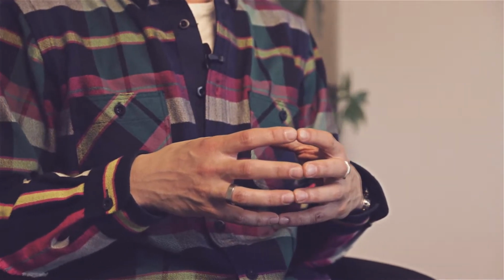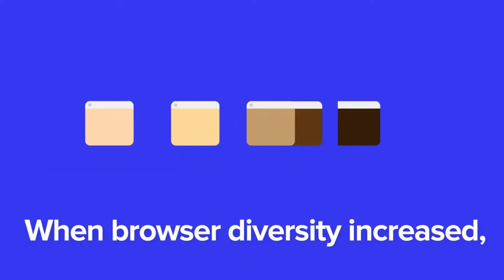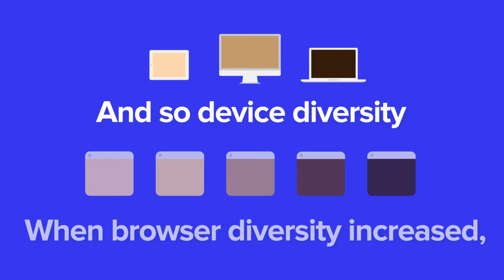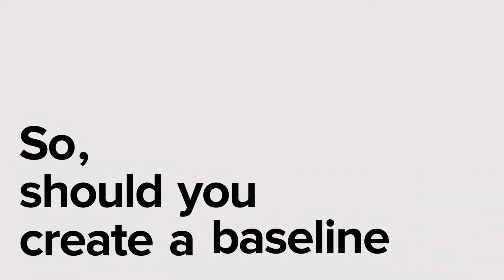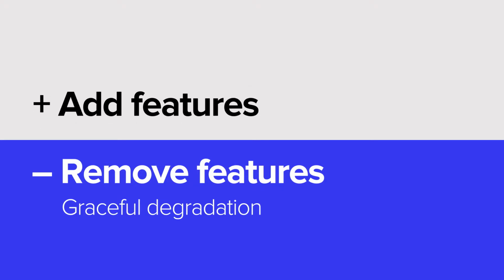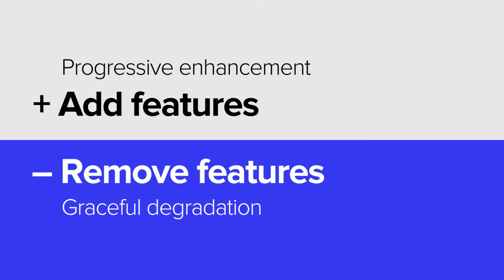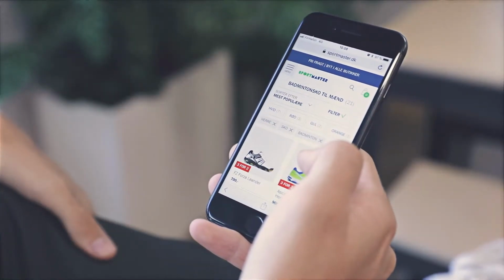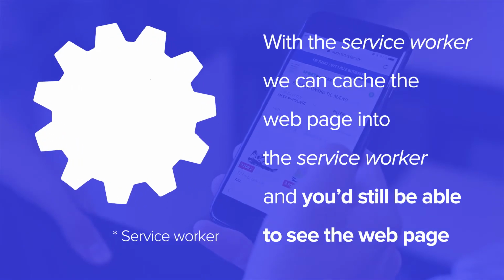Three Perspectives on Progressive Web Apps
The Progressive Web App is the browser's way of creating a native app feeling. It's a website that took all the right vitamins. Meaning that it's a website that's full of capabilities. One of the big differences between a native app and a progressive web app is that a progressive web app is normally a lot smaller in size and is faster than a normal website.

The whole idea of websites being progressive stems from this idea of looking at the browser's capability and adding features. It's the users that are our main focus - so making a good progressive web app is all about cutting away clutter and adding value for the user.